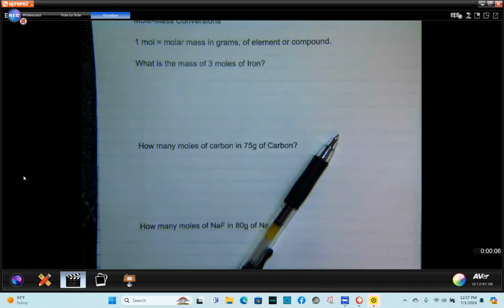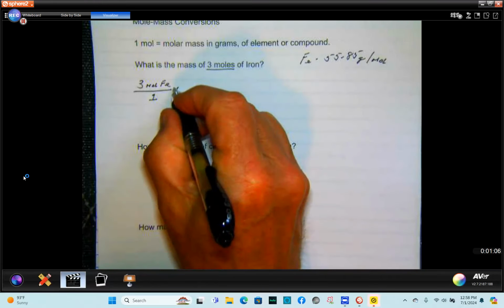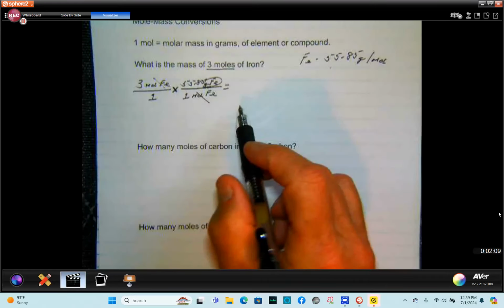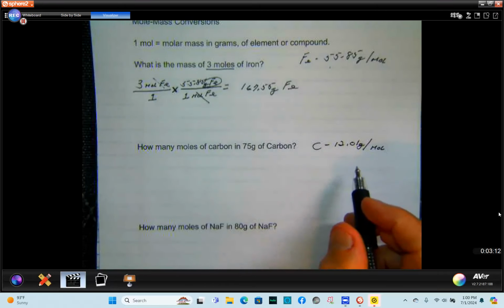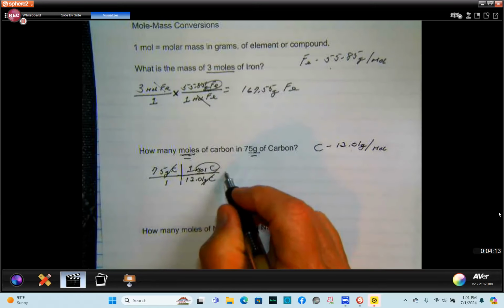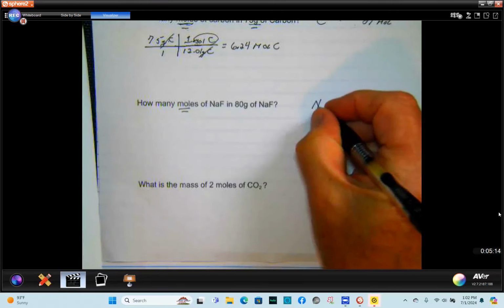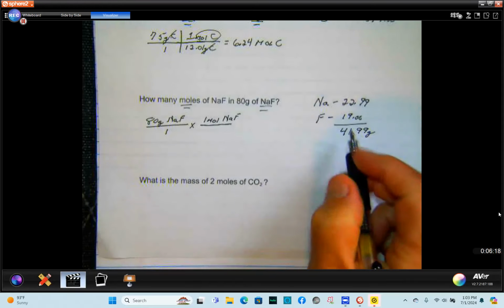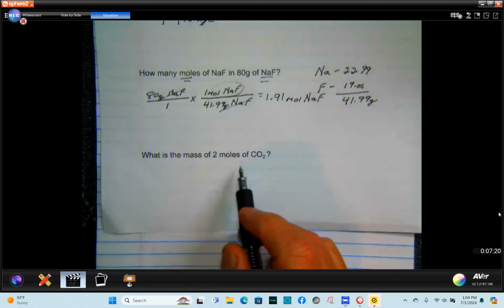Simple Mole-Mass Conversions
Mole -mass conversions for a high school general chemistry class.